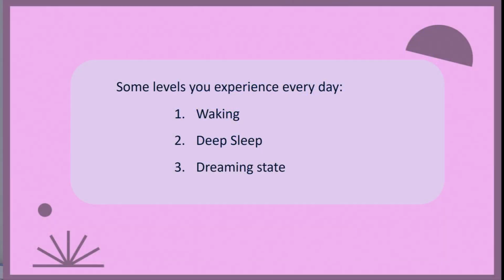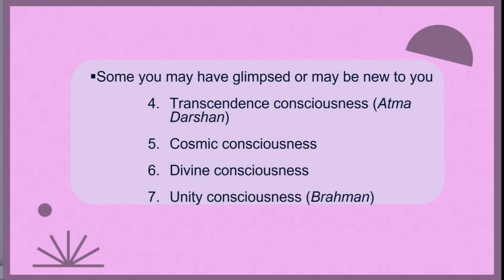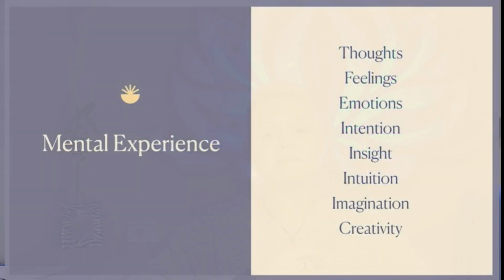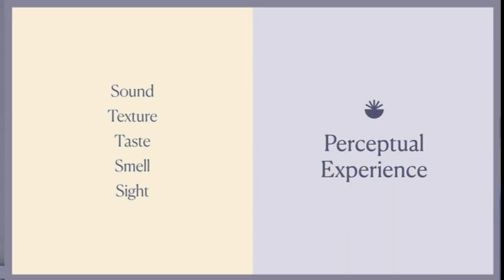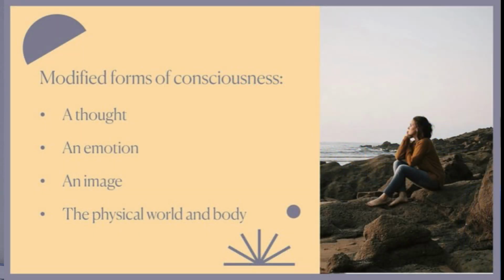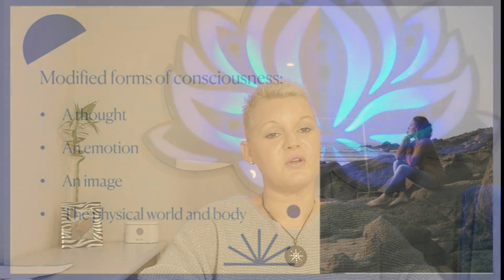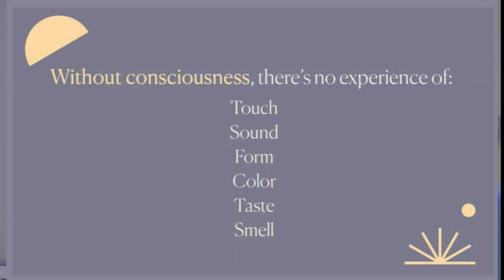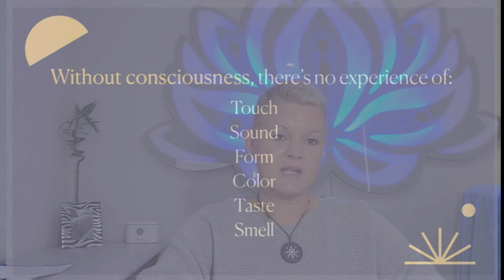Higher States of Consciousness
Introduction to the 7 states of Consciousness